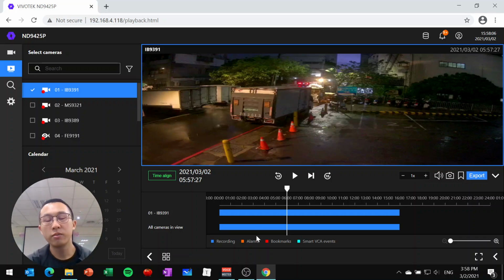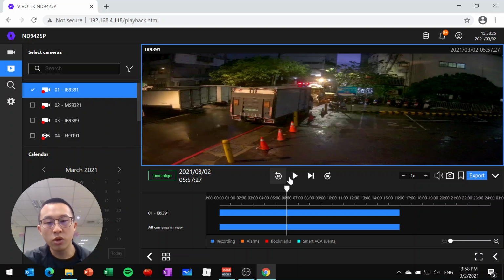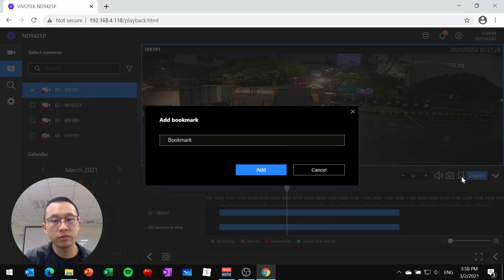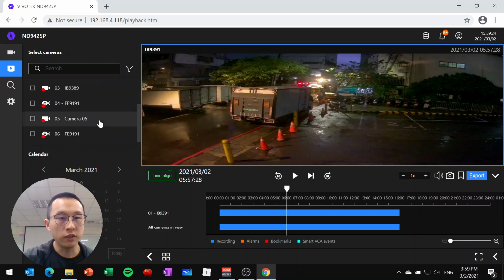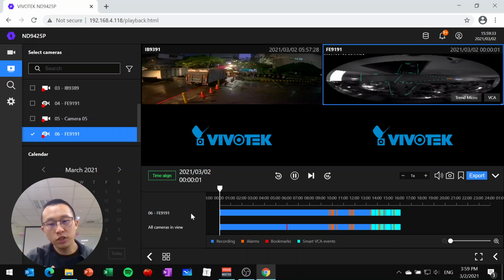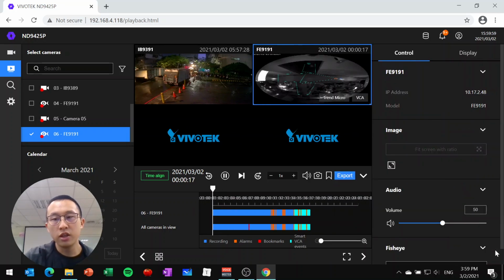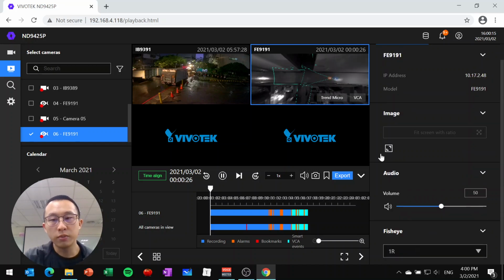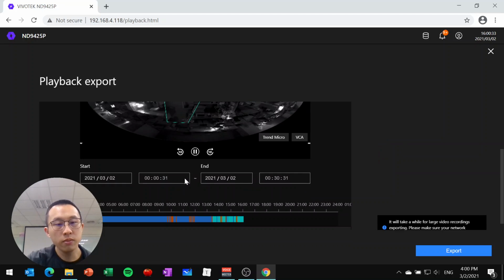4202 NVR Web User Interface 3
Playback on NVR Web UI